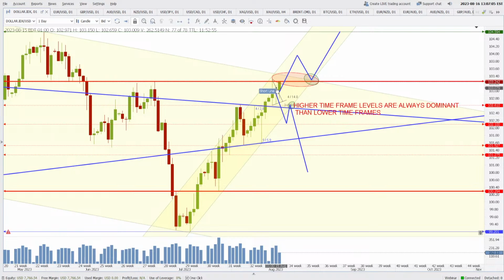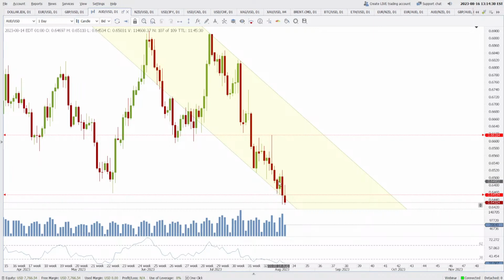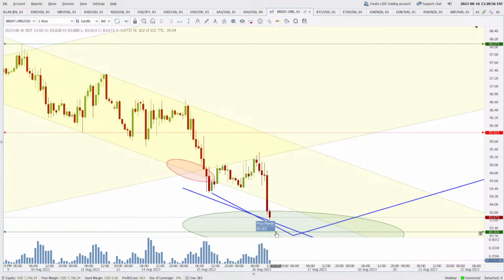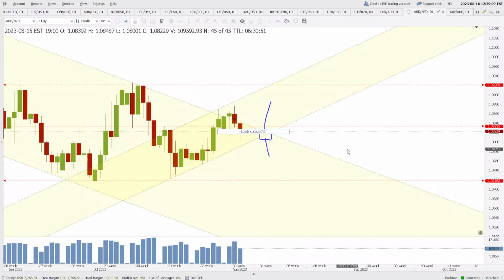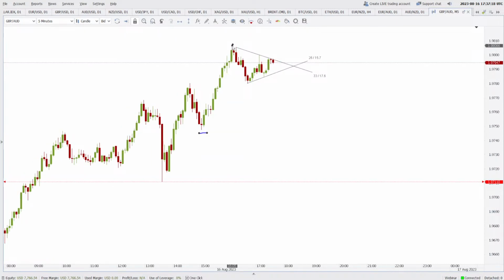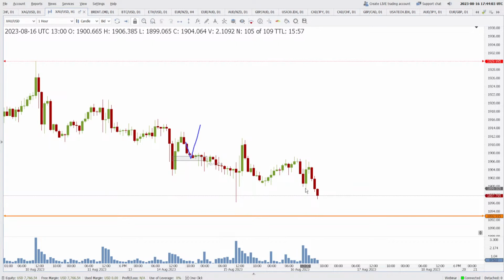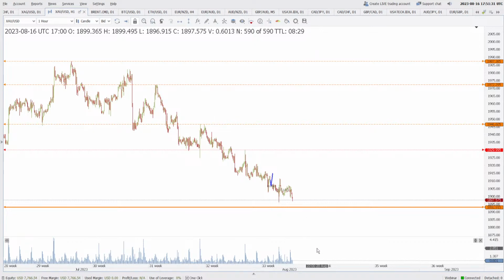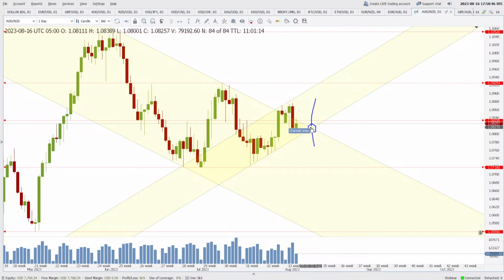Technical Live Trading 16/08: Bitcoin no sign of bulls